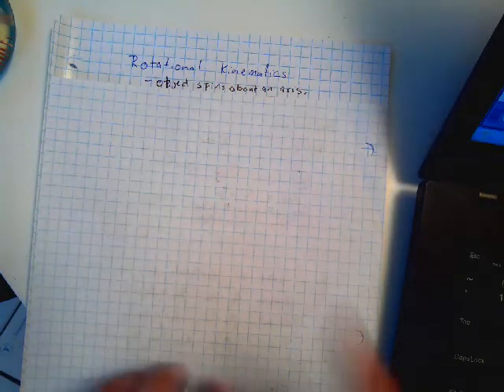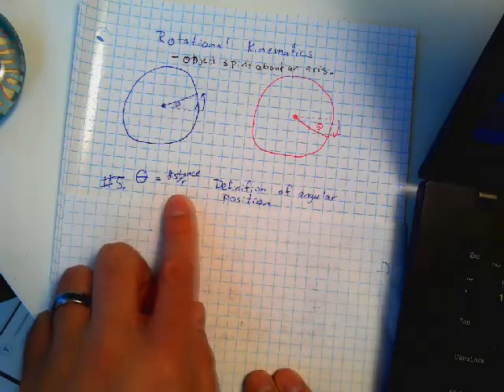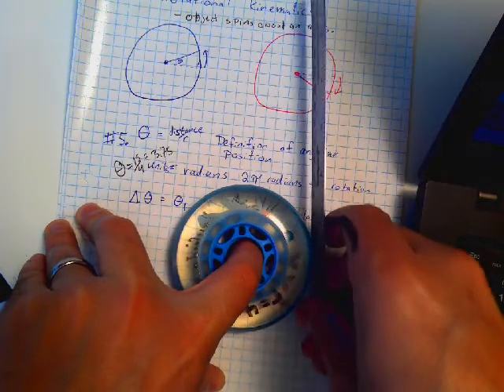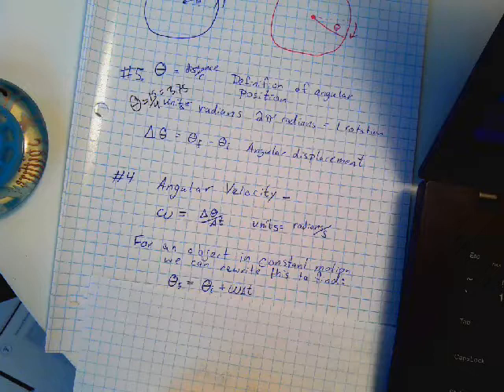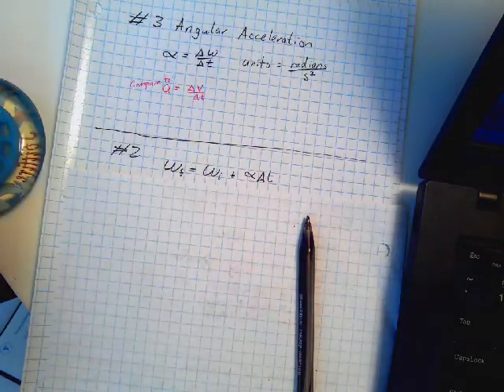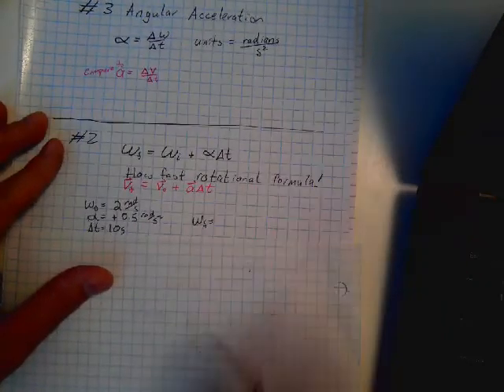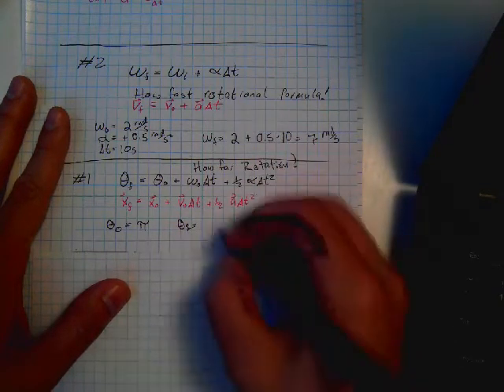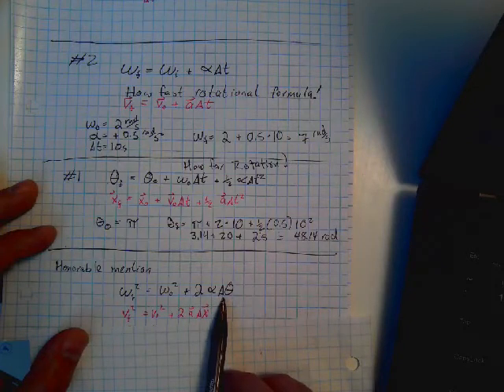TOP 5 ROTATIONAL KINEMATICS FORMULAS (Number 1 might surprise you!)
Intro to rotational kinematics equations